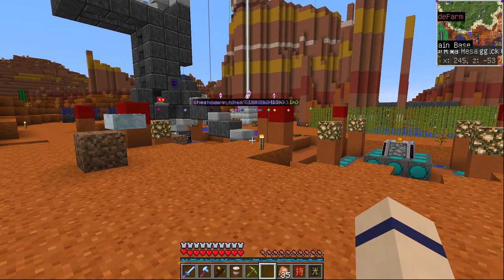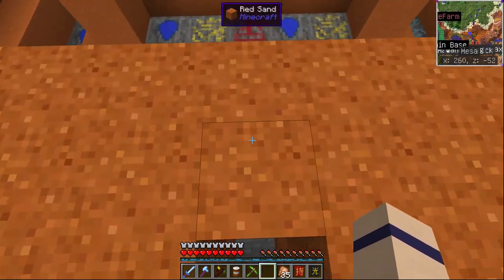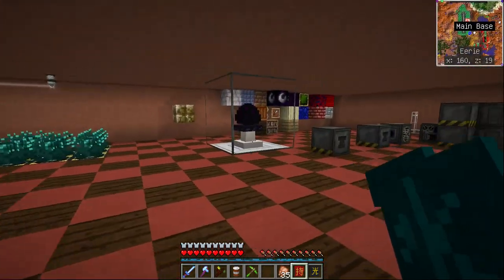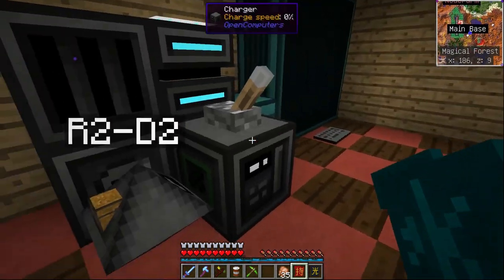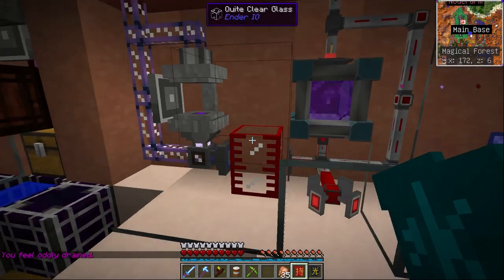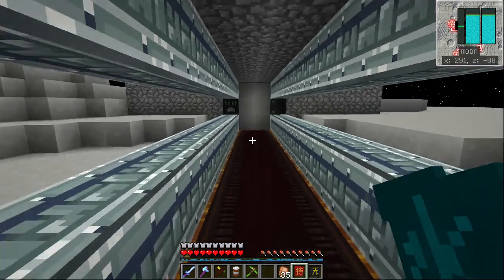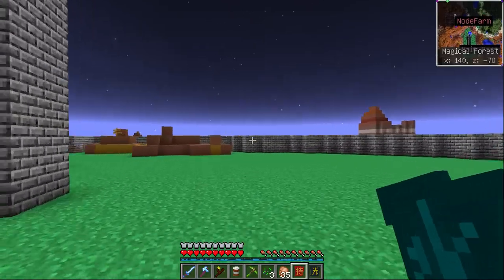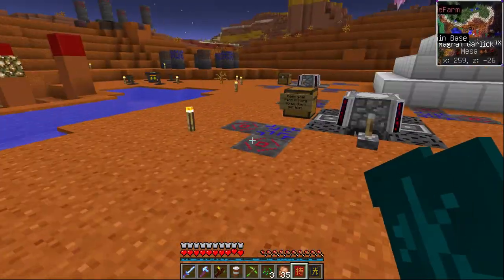Minecraft base tour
This is our ultra-basic Minecraft base as occupied by myself, Elflib and our friend Andy.  This video was more about testing that I could record (a) at 1080p, (b) with audio which wasn't hissy and (c) then usefully transcode and manage the video.

I think I succeeded.

Maybe more Minecraft stuff in the future, maybe more Haskell or GItano screencasts, who knows :-)